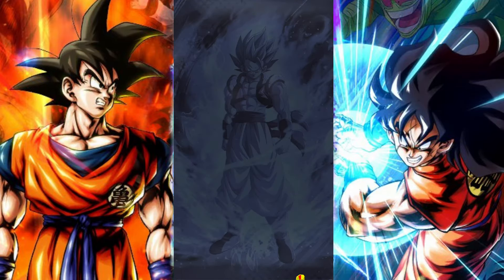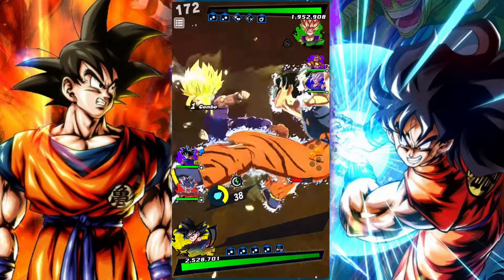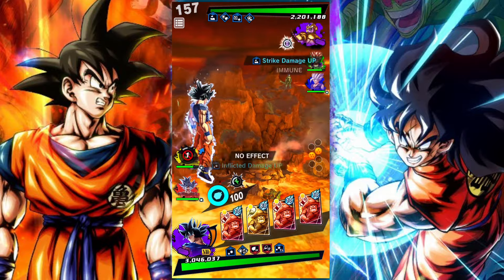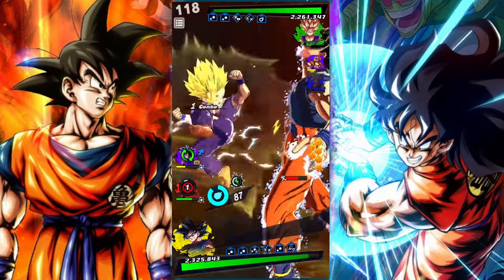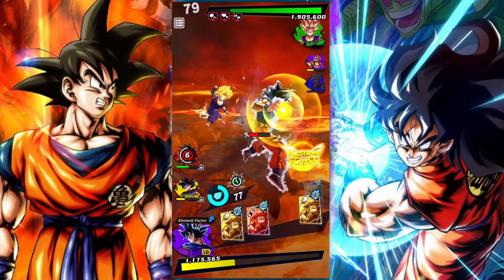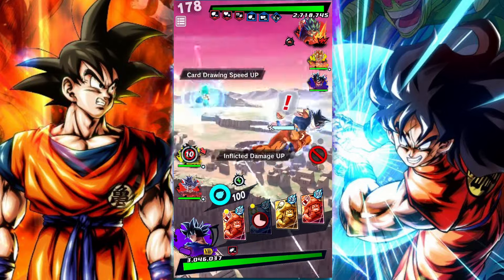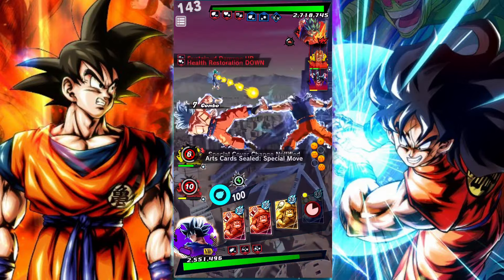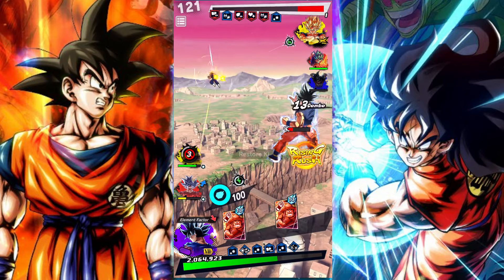CAN A FULL ULTRA INSTINCT TEAM HANDLE IT IN THIS META: DB LEGENDS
In this video we take a look at how a collection of all Ultra Instinct units such as Yellow Ultra UI Goku, Purple Ultra Instinct -Sign- Goku and Red Ultra Instinct Goku are all staying competitive in DB Legends Meta and why this is the case.